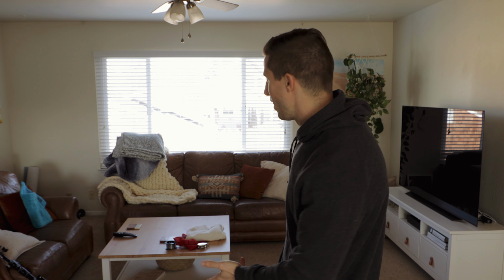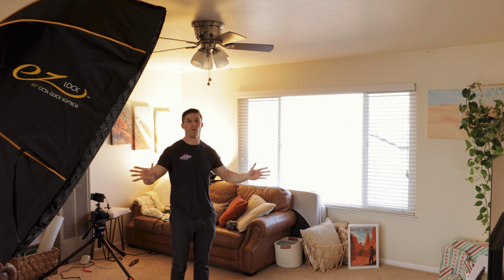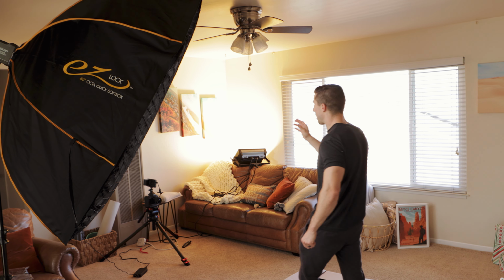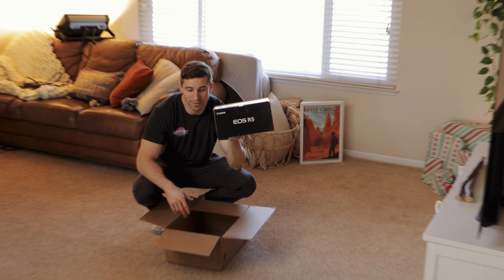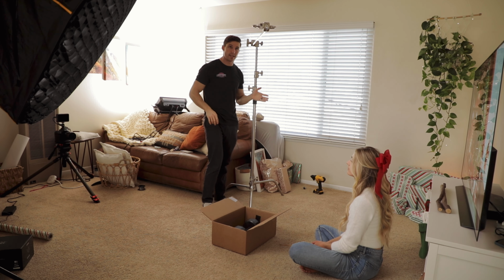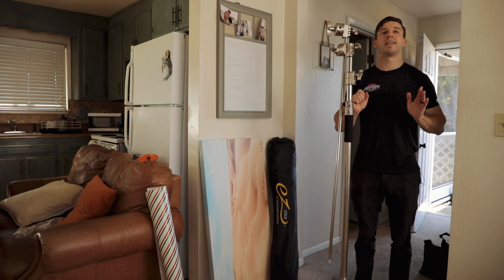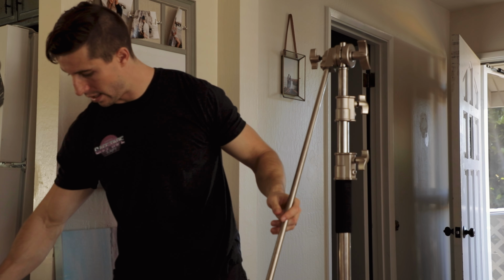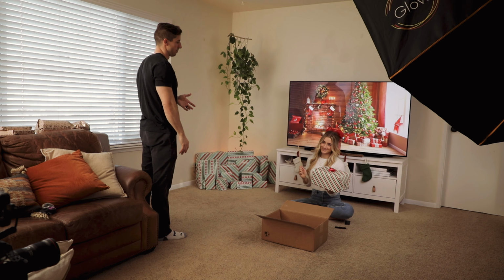All You Need for Christmas is a Drill and Fishing Line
I decided to create a short Christmas Commercial and tutorial of an idea I had in my head using Christmas magic to wrap a present mid air. I shot this and edited this all in one day due to time constraints. But learned a lot and how I would better perfect this next time.

If you create something similar please tag me or share your creation with me!

Link to my gear kit with all the gear I use on my shoots:

I hope you enjoy this video and if you have any questions and or comments please share with me below.